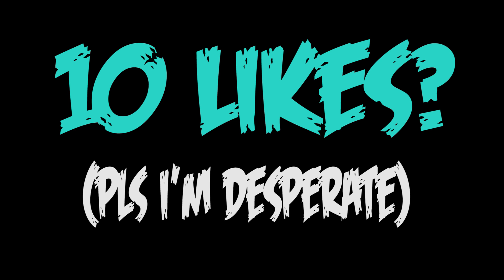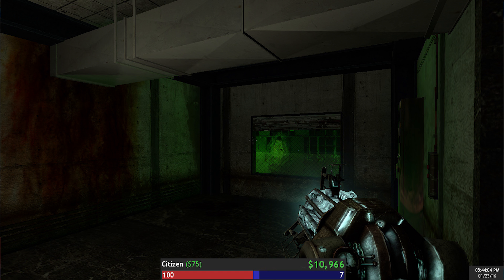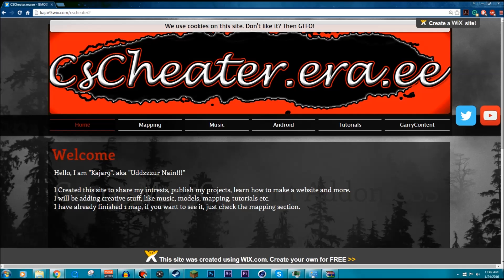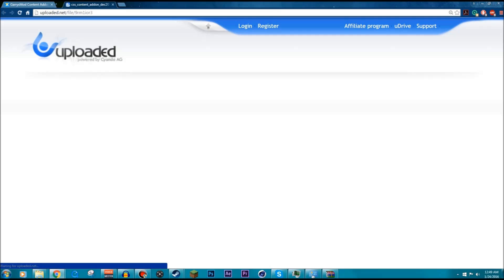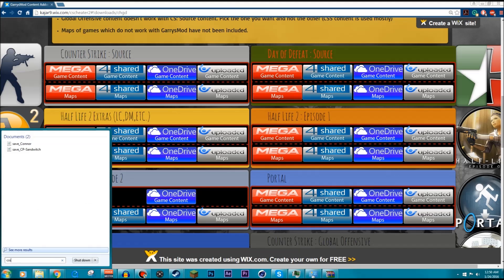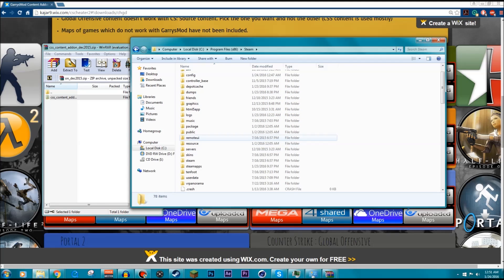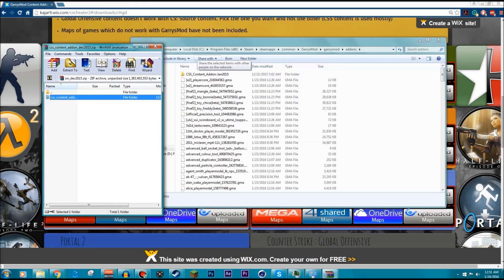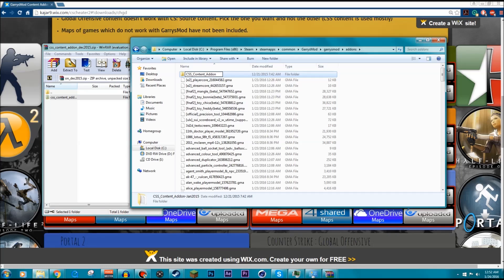HOW TO FIX MISSING TEXTURES AND ERRORS IN GARRY'S MOD (GMOD)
Step  2: Go to 'GarryContent' Tab
Step 3: Download Counterstrike: Source Game Content
Step 4: Extract Using;
Step 5: Put Extracted Folder Into "C/Program Files x86/Steam/Steamapps/common/GarrysMod/garrysmod/addons
Step 6: Rename folder to "CSS_Content_Addon-Jan2015"